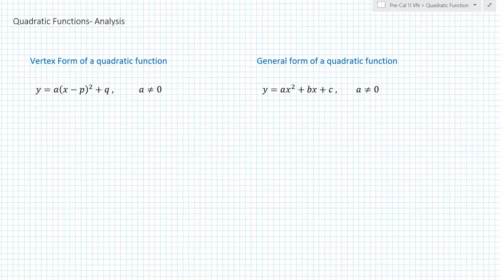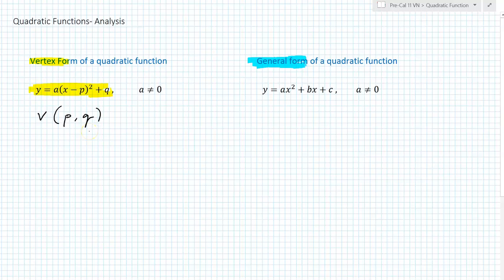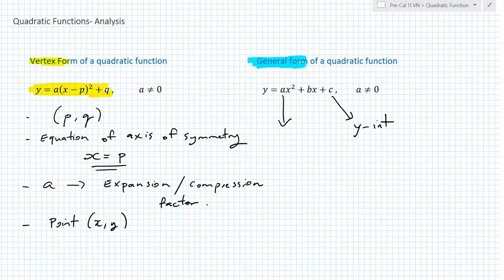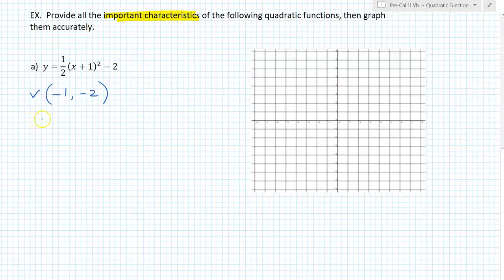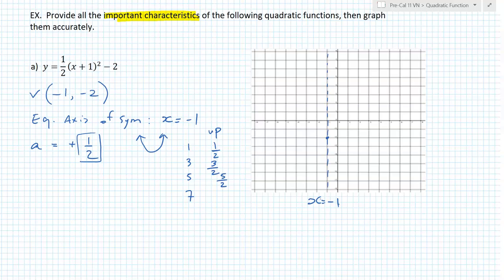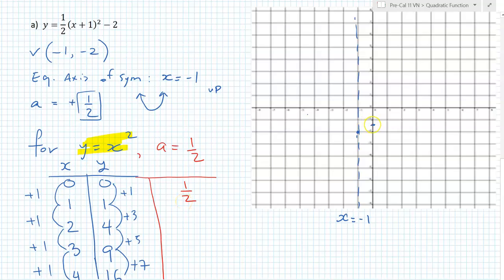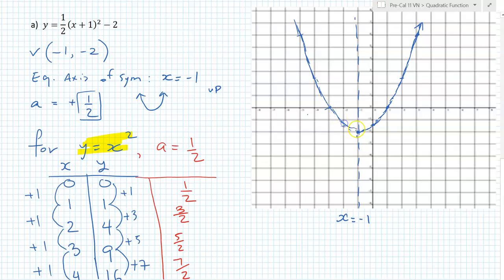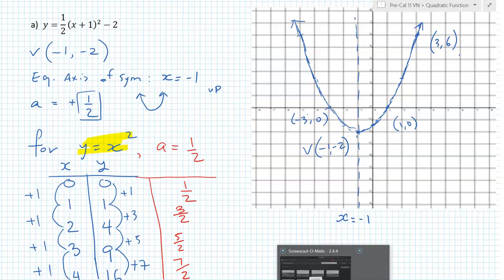Quadratic functions Graphing: Vertex Form & General Form | Made Easy | Pre-Calculus 11, Algebra II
Can you really graph a quadratic function without knowing its vertex?
In this lesson from MathSupport channel ( @mathsupportnow ), we compare vertex form and general form of a quadratic function to analyze graphs, identify key characteristics, and sketch accurately. Learn how to find the vertex, axis of symmetry, direction of opening, and apply transformation patterns like 1, 3, 5. If graphing feels confusing, this video will make it click — step by step.

✅ What You’ll Learn:
How to read a vertex directly from vertex form
Equation of the axis of symmetry
What “a” tells us about compression/stretch and direction
How general form provides limited info (e.g. y-intercept only)
How to apply 1–3–5 pattern using expansion factor
Graphing parabolas step-by-step with symmetry

⚠️ Common Mistakes to Avoid:
• Forgetting to reverse sign of 𝑝 in vertex form
• Confusing 𝑎 for the y-intercept
• Misplacing vertex when using general form
• Ignoring symmetry when graphing
• Applying 1–3–5 pattern incorrectly with stretch factor

🎯 Who This Video is For:
Grade 10–11 students studying quadratic functions
Students learning the BC Curriculum or any Canadian high school program
IB Math AA SL/HL students needing clear graphing methods
AP Pre-Calc and SAT prep learners
Anyone needing a strong foundation in quadratic graphing
Helpful for tutors, homeschool learners, and adult upgrading programs

00:00 – Intro & overview
00:08 – Review of vertex form: 𝑦 = 𝑎(𝑥 − 𝑝)² + 𝑞
00:44 – General form: 𝑦 = 𝑎𝑥² + 𝑏𝑥 + 𝑐
01:10 – Identifying key features from vertex form
02:07 – Equation of axis of symmetry: 𝑥 = 𝑝
03:39 – Using pattern 1, 3, 5 for graphing
07:56 – Plotting symmetrical points and sketching graph
09:26 – Final labeled graph with key points

👍 Like if this helped you understand this concept